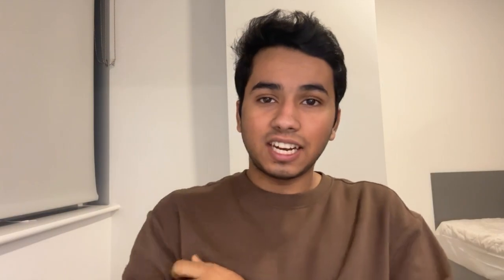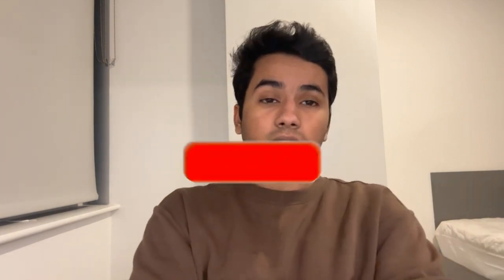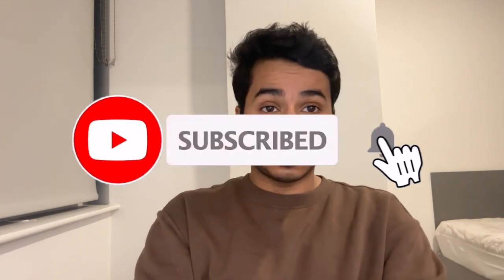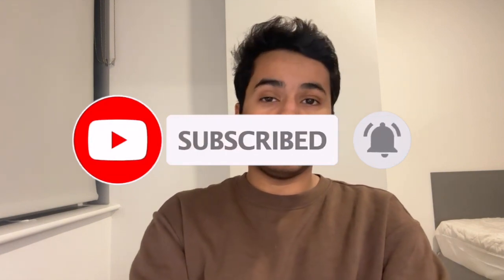How to open a bank account in Ireland || Best banks for students || MONEYJAR || Indians in Ireland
Install MONEYJAR using the link-

Money Jar gives you an IBAN in less than 5 minutes from your phone! How cool is that?!!
MoneyJar is also a quick and easy way to manage your finances.
It allows you to get paid by your employer, set up direct debits, pay bills and transfer money to family and friends.
And yes! You’ll receive a card that can be used in any country.
MoneyJar is also integrated with Googlepay and Applepay

Please download MoneyJar on your Apple store or Google Play today and thank me later!

Looking for accommodation in Ireland? Just fill this form and don't worry at all-